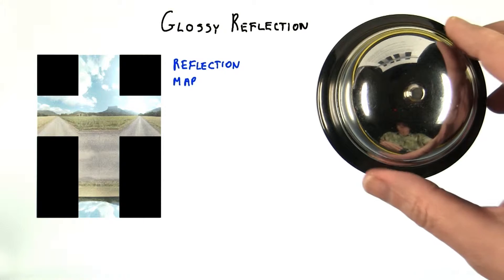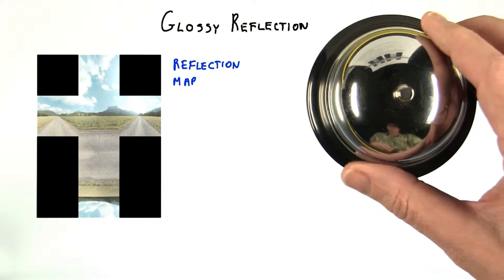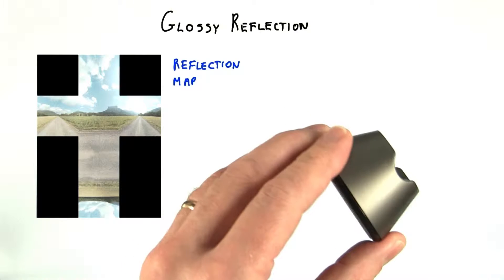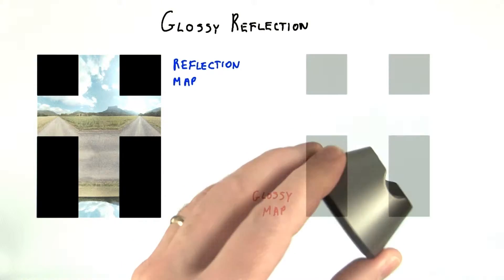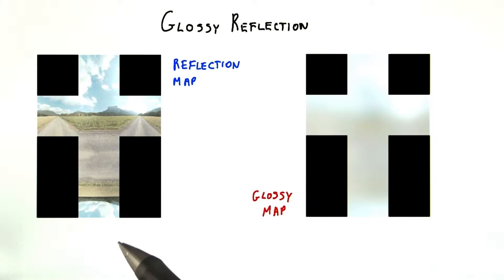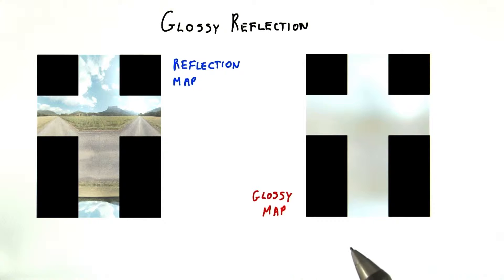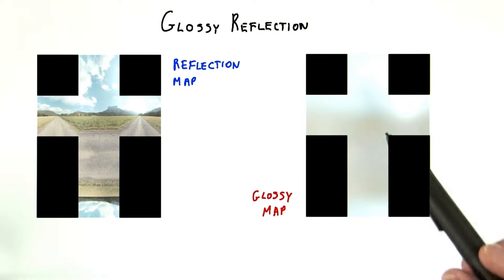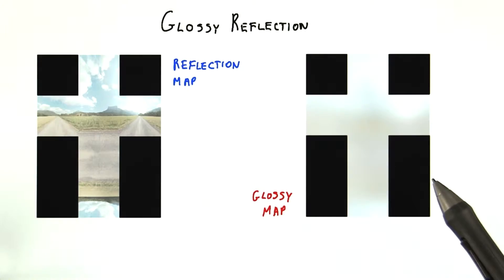Glossy Reflection - Interactive 3D Graphics